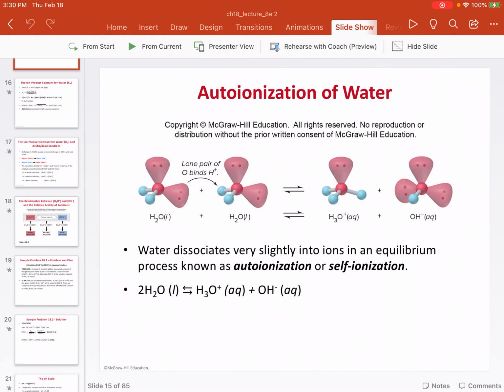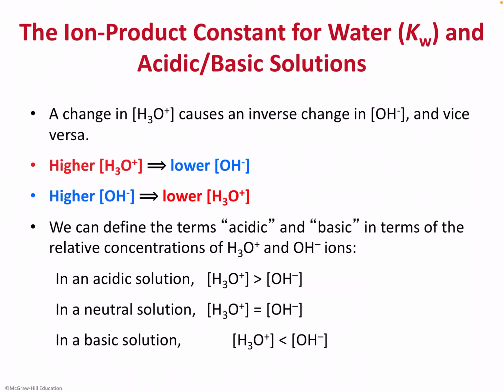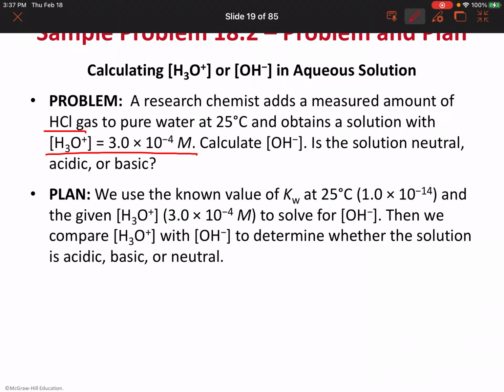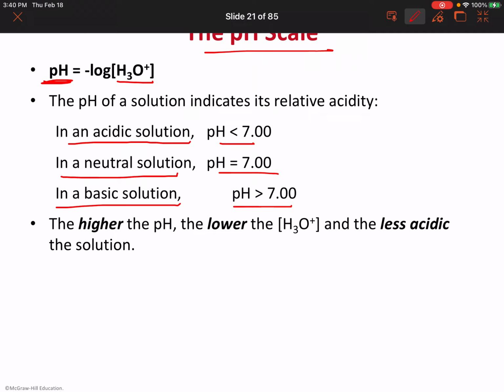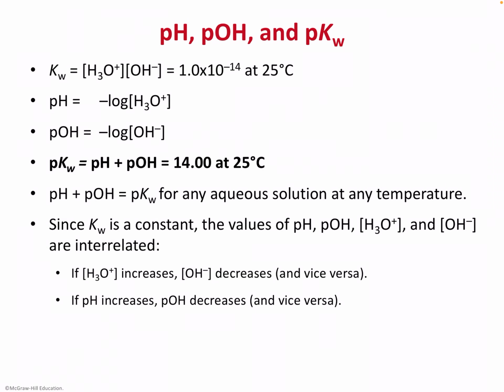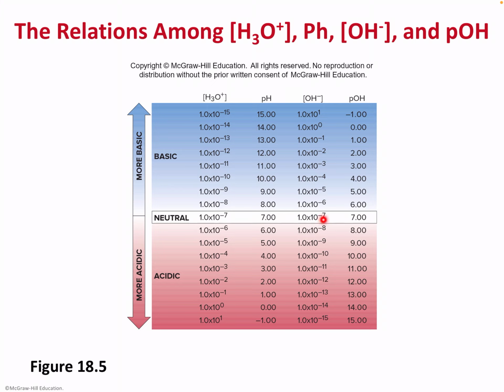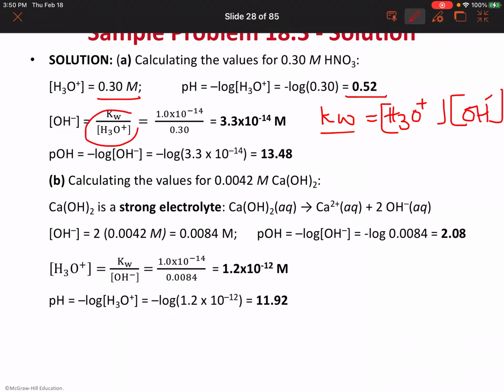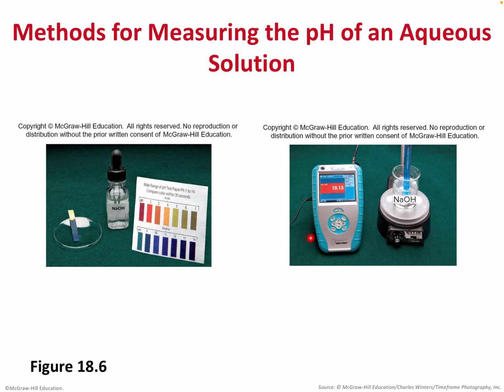Chapter 18- part 2- pH pOH pKw